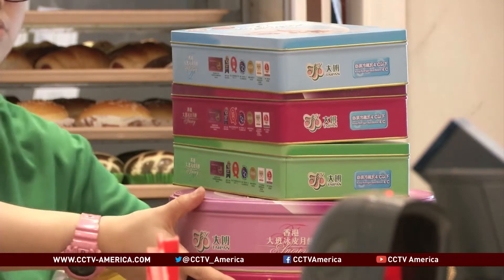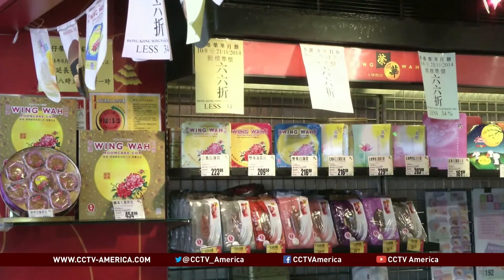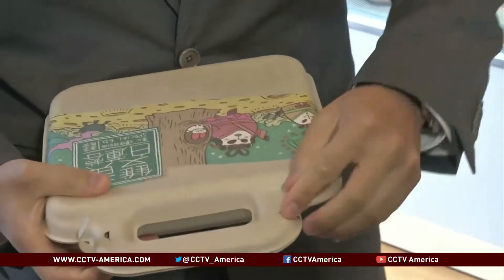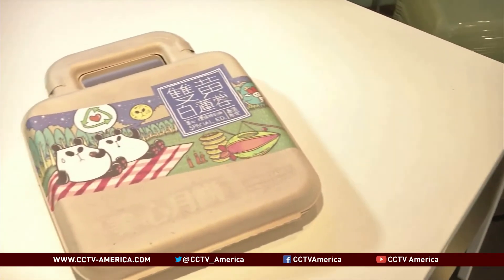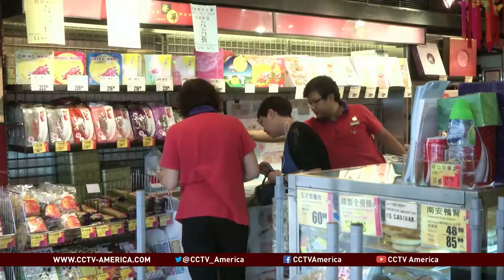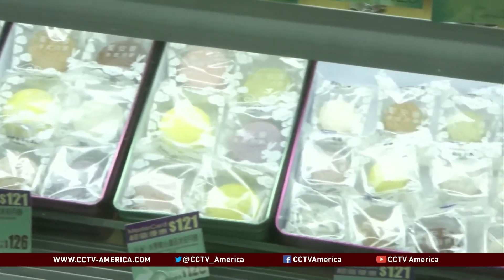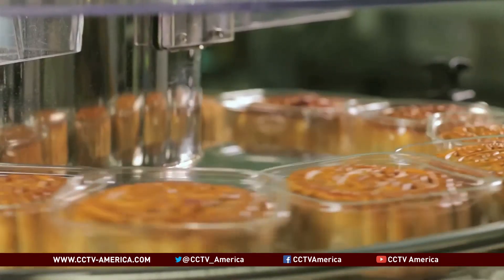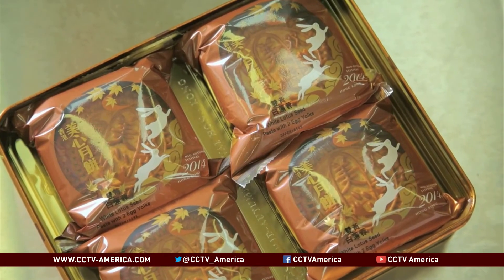Hong Kong mooncake makers go green in packaging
With the Mid-autumn Festival in full swing, Hong Kong's mooncake makers are helping revelers celebrate with the city's environment in mind. Heeding calls from green groups, some mooncake makers are giving away metal boxes and selling the festive treats in biodegradable packaging. CCTV America’s Cathy Yang reports.